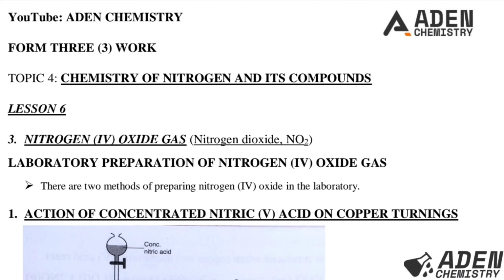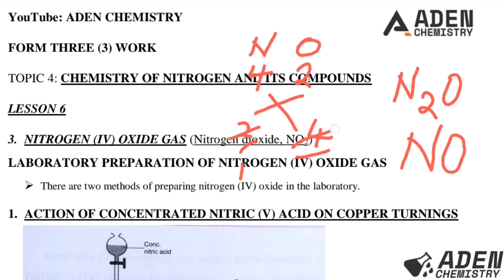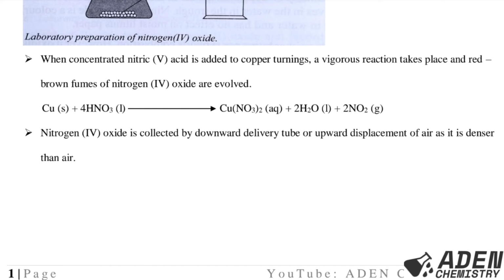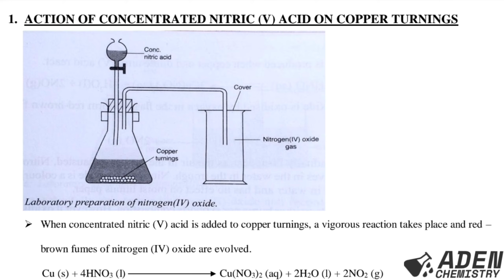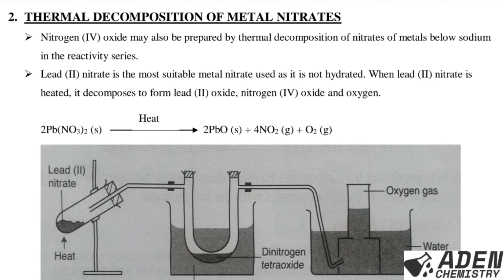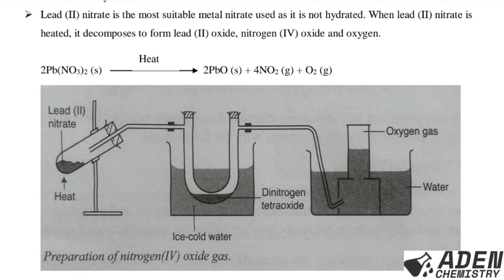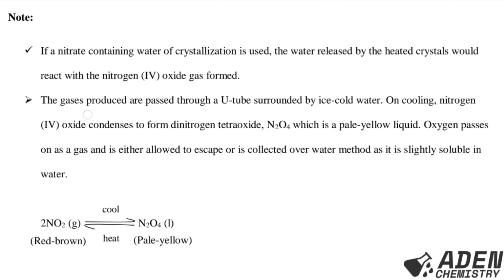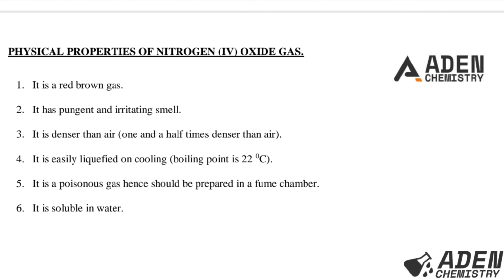FORM 3: TOPIC 4: NITROGEN AND ITS COMPOUNDS: LESSON 6(Laboratory Preparation of Nitrogen (IV) Oxide)